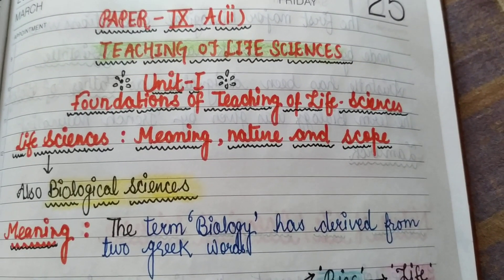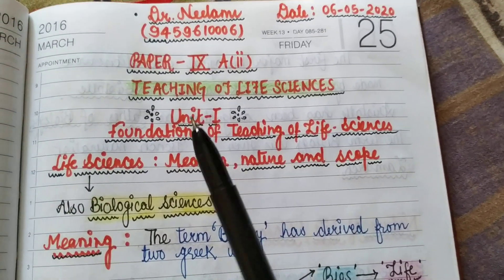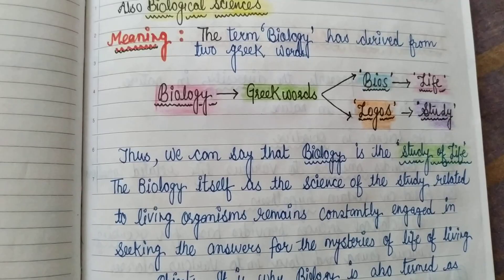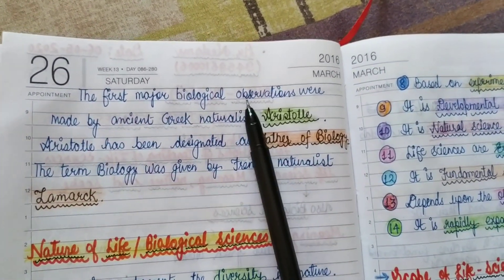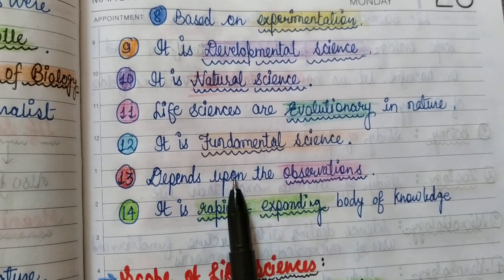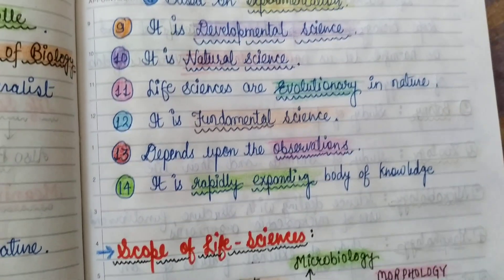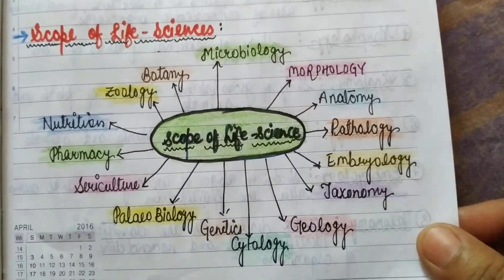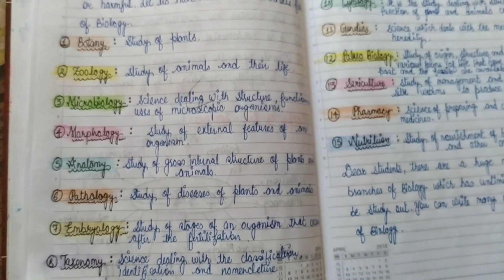Teaching of Life Sciences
Meaning, Nature n Scope